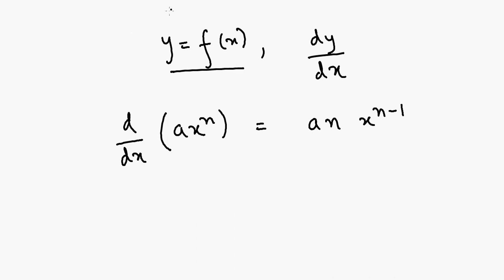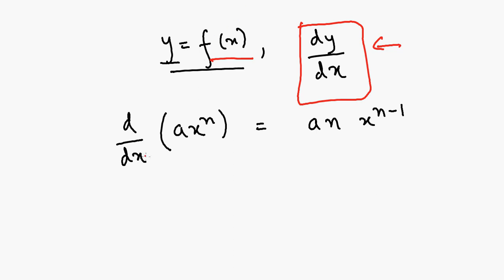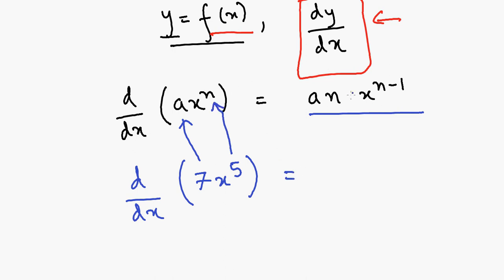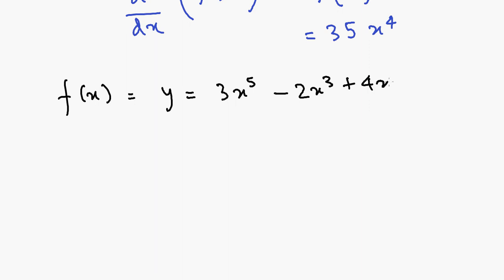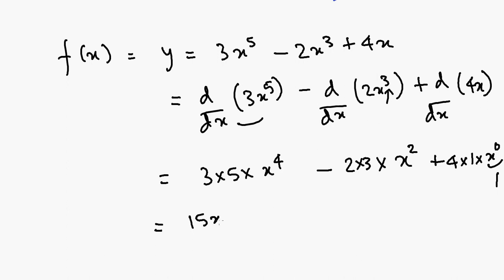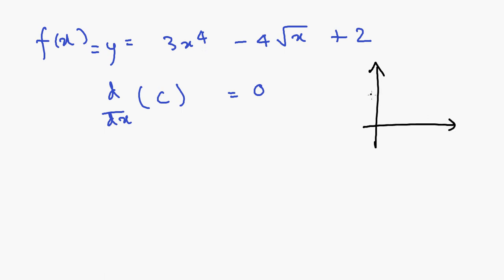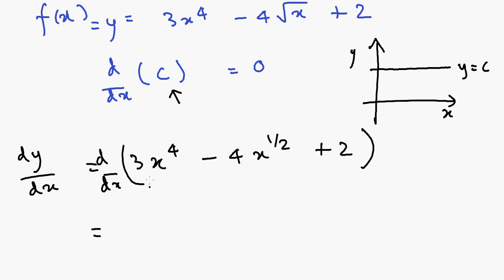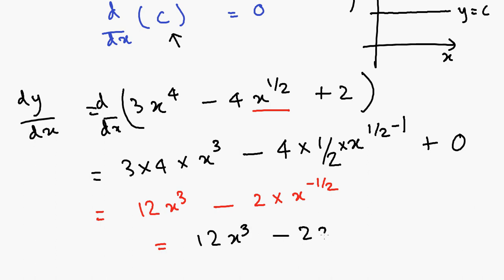Simple Differentiation Tutorial :O Level Maths